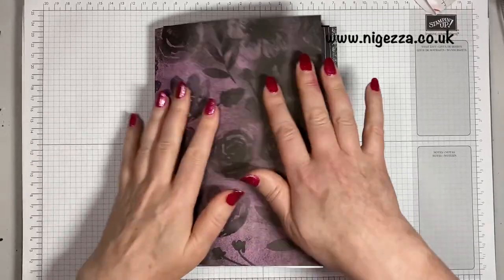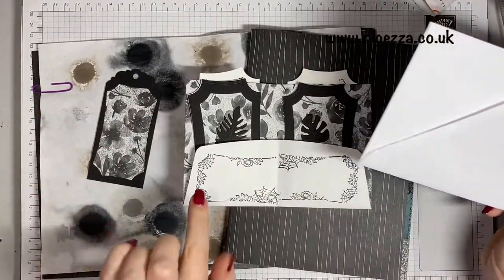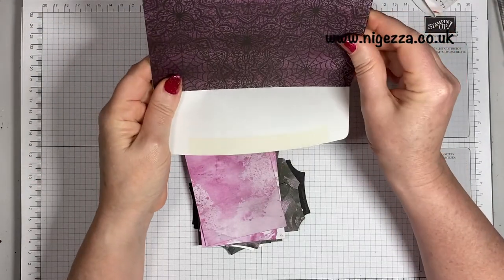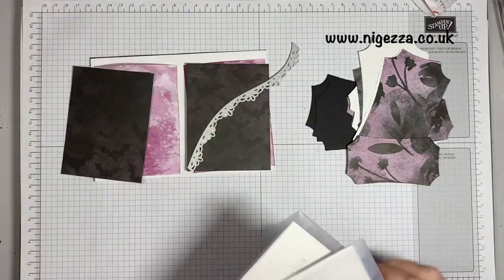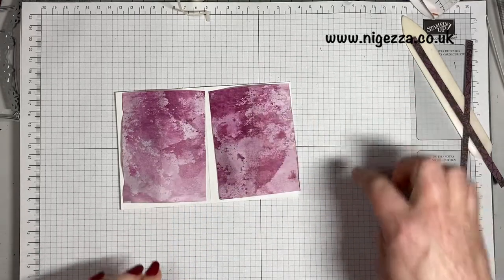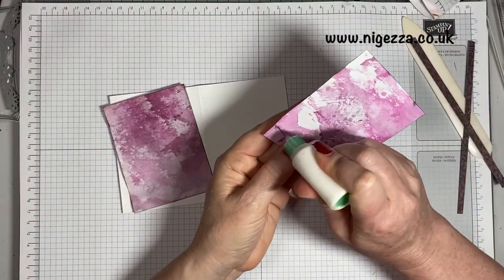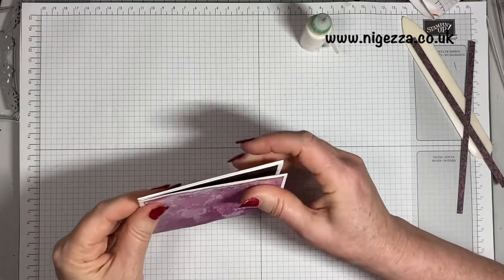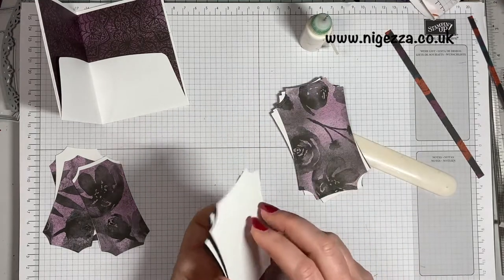Loaded Envelope Pocket Insert For My Gothic Journal